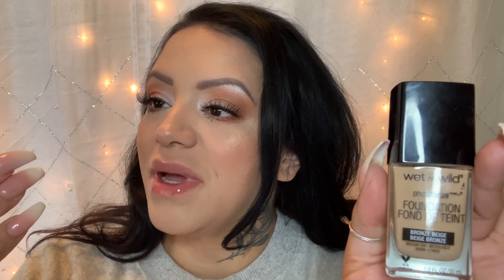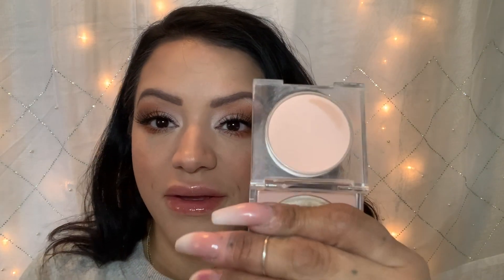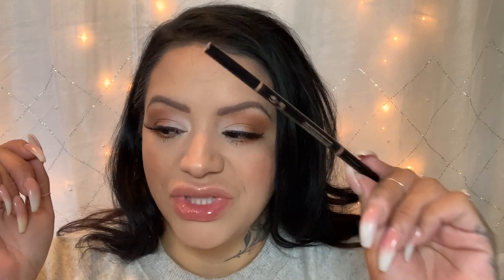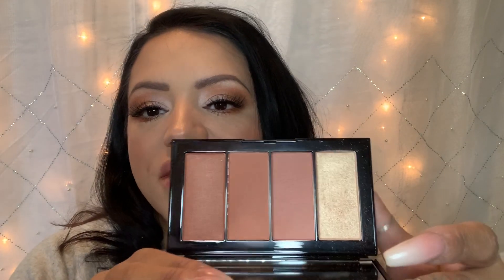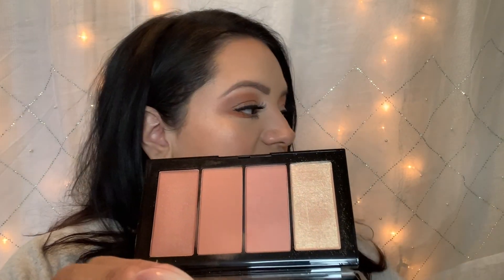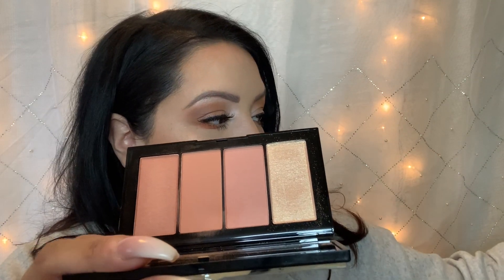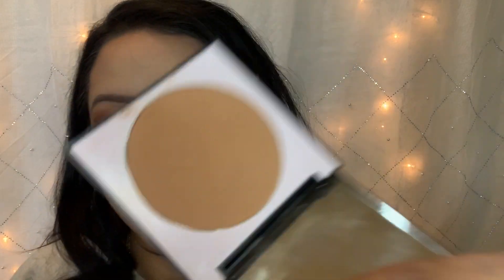A few of my (Jan) favorite things